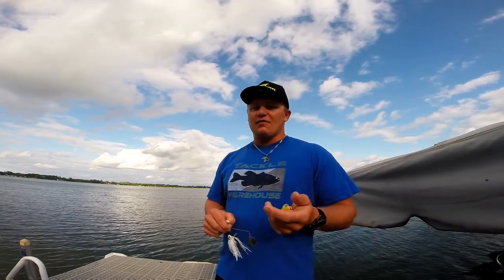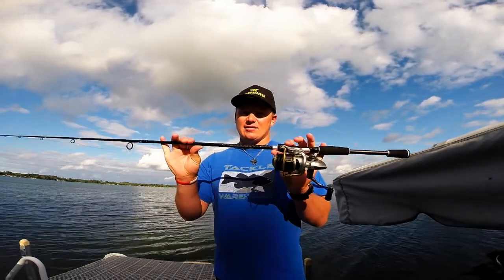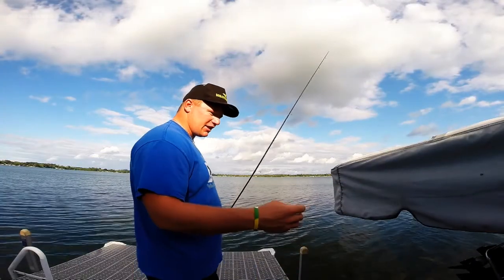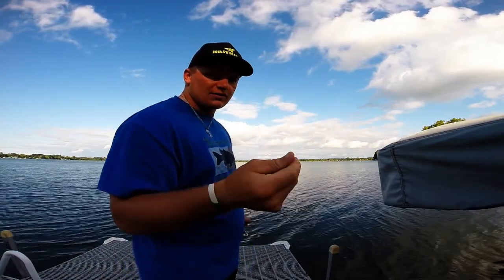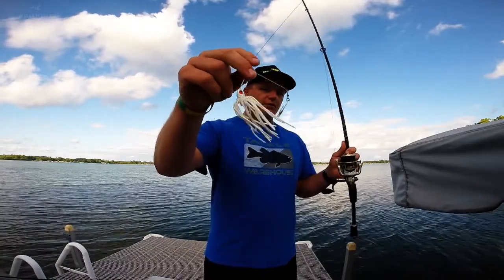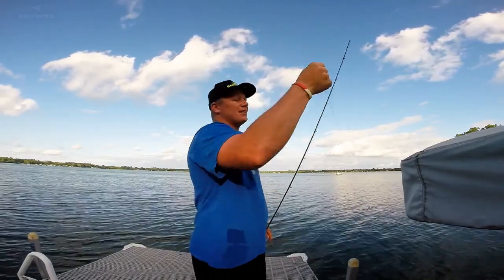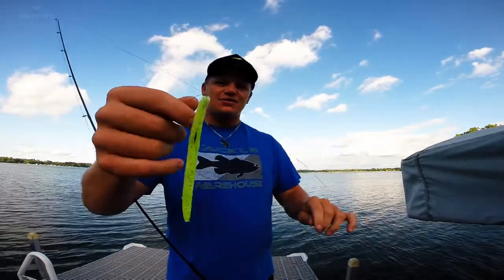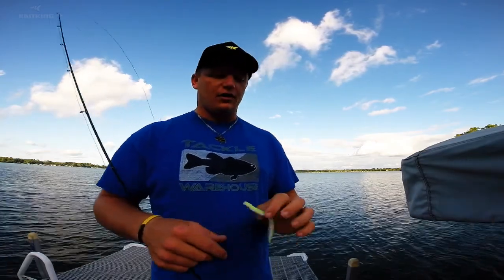HOW TO FISH FROM A DOCK - KastKing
This KastKing video shows you how to fish from a dock, which is the same as bank fishing for big bass fishing. Ethen is using a KastKing fishing reel , which is a KastKing Kodiak spinning reel that can also be used for saltwater fishing, with KastKing braided fishing line and a KastKing medium heavy spinning rod, which he feels is the best fishing rod and best fishing reel for dock fishing. KastKing also makes many other fishing rods for fishing tournaments, the KastKing Speed Demon Pro Fishing Rods, which  are also used as a setup for bass fishing tournaments and just for fun for fall bass fishing or all year around angling.

You can check out all of the other angling how to videos about:  KastKing fishing gear, KastKing reel,  best fishing reel, best fishing reel reviews,  best fishing rod, best fishing line and  how to fish videos that includes how to fly fish, how to bass fish, how to tie fishing knots, how to put fishing  line on a baitcaster,  how to choose the best bass fishing, trout fishing, catfishing, or salmon fishing  pole, and fishing videos by Kast King pros Major League Fishing and Bassmaster Elite AOY (Angler of the Year) bass tournament fishing bass pro Brent Chapman --  Chapman uses KastKing Royale Legend Elite baitcasting reels, the KastKing Speed Demon Pro baitcaster and KastKing Speed Demon Pro fishing rods, which he says is  the best fishing reel and best fishing rod for bass fishing tournaments along with KastKings  best spinning reels, KastKing Speed Demon Spinning Reels  --  and KBF (kayak bass fishing) National Champion Dwayne Taff in kayak fishing tournaments for targeting largemouth bass and smallmouth bass, -- Taff uses Kast king Royale Legend Elite and KastKing MegaJaws baitcasting reels  and  walleye fishing  pro walleye angler Dylan Nussbaum the 2018 NWT Champion ( Cabela’s National Walleye Tour).  KastKing is an ICAST award winning brand.

KastKing is your one stop shop fishing for gear. Grab a KastKing reel, a new KastKing fishing pole, fishing line, sunglasses, fishing tools, and fishing tackle bags (just to name a few!)